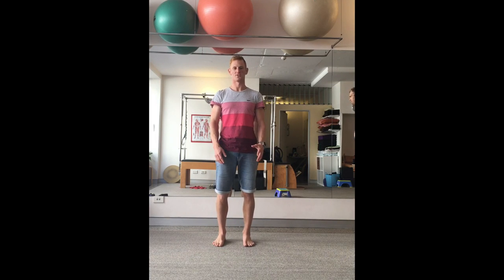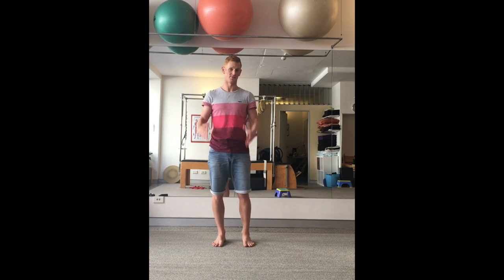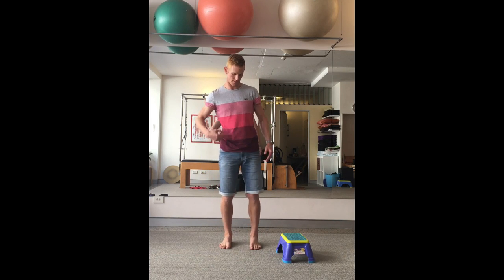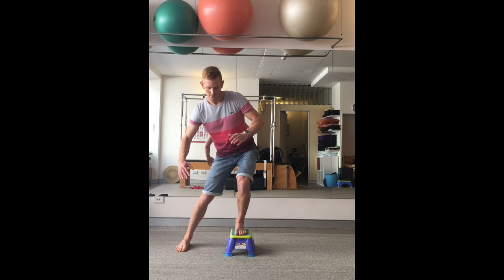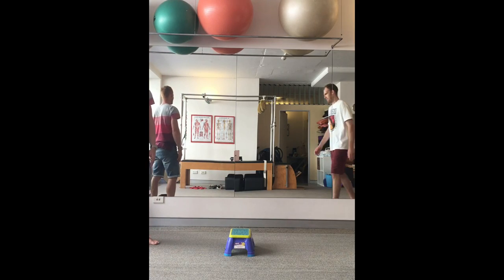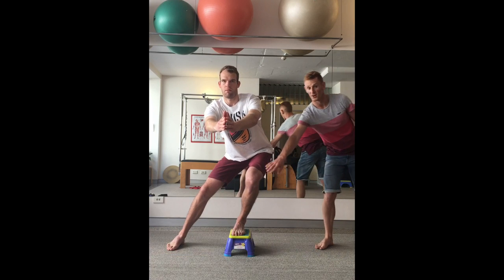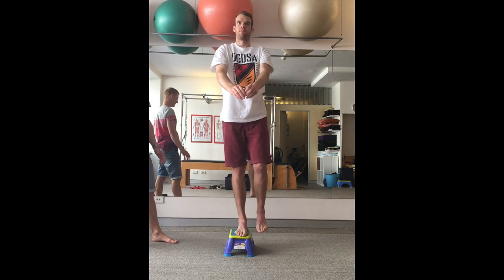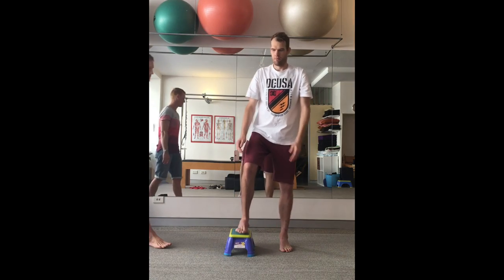Simple Ski Prep Moves 2 - lateral hip movement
and scroll down to explore Tom's "free lessons" section.